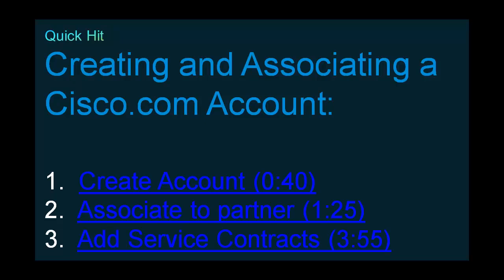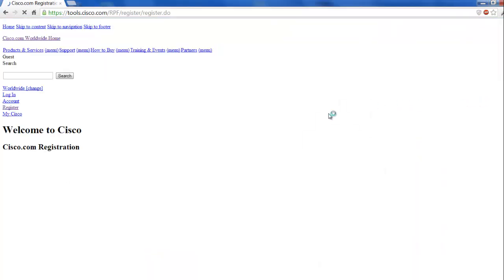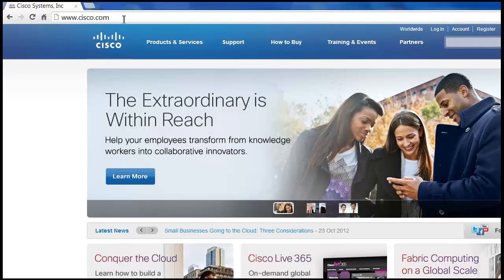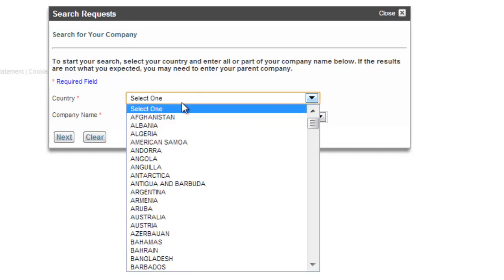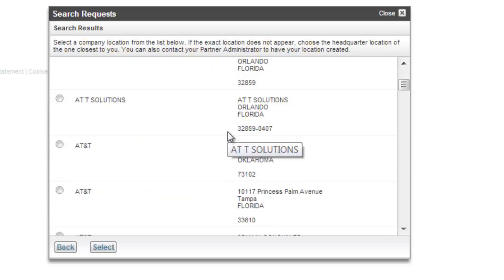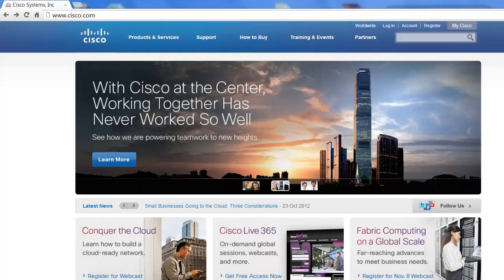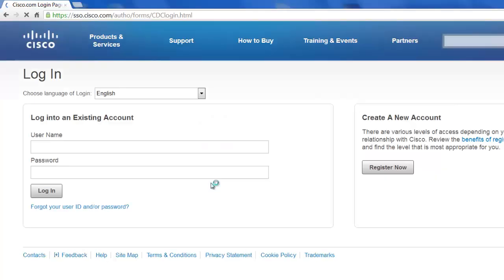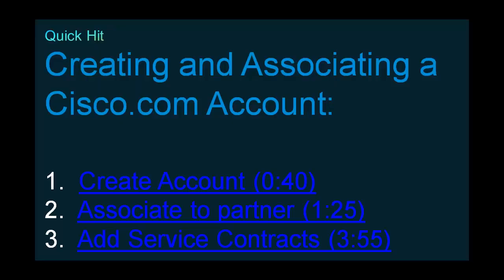Creating and Associating a Cisco.com Account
In this QuickHit you will learn how to create a CCO account, Associate it to a company for partner level access and associate a service contract for downloading software from Cisco.com.